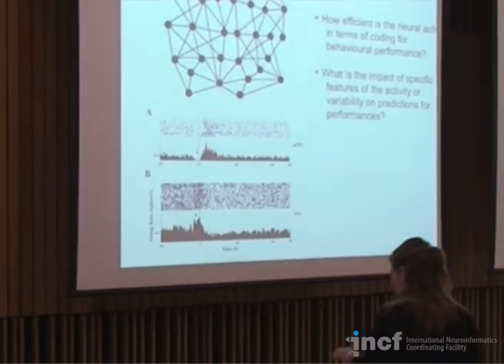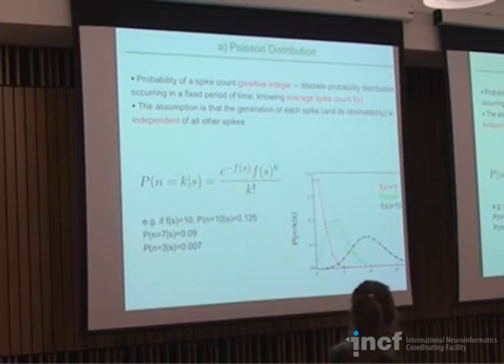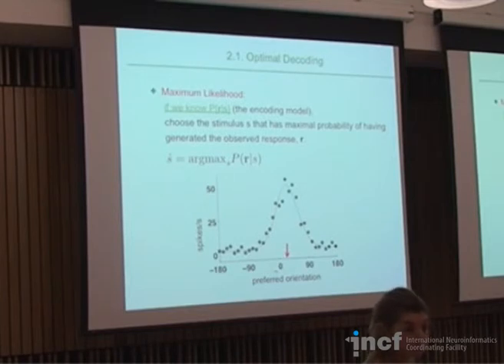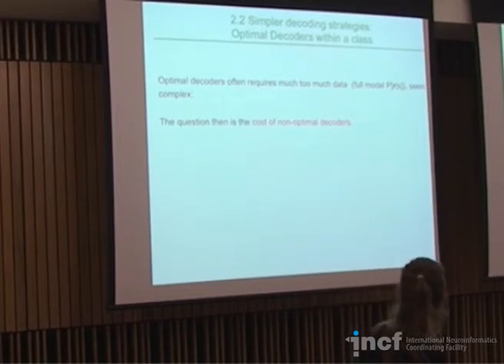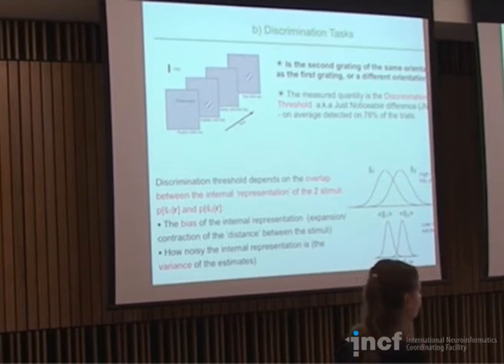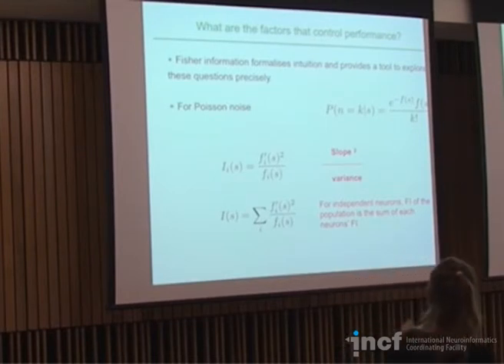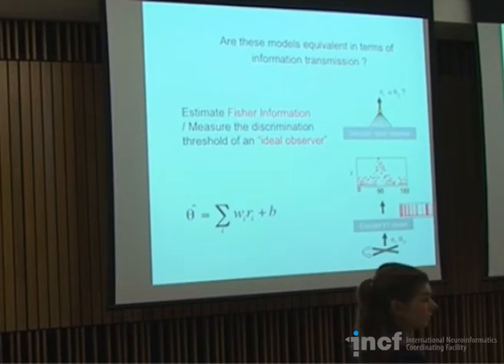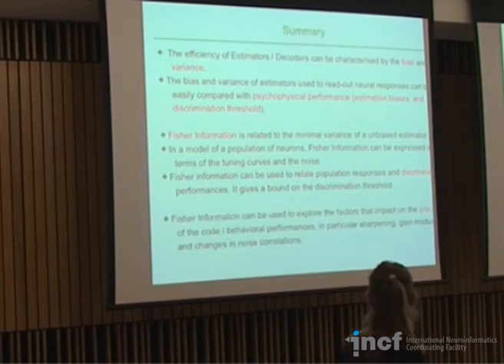Peggy Series - Bridging neural activity and perception or behaviour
Speaker: Peggy Series, The University of Edinburgh, School of Informatics, United Kingdom

Recorded at the Informatics Forum, The University of Edinburgh, 26 August - 2 September 2012, during the INCF-funded Edinburgh Summer School in Integrative Computational Neuroscience. The aim with the summer school was to introduce analysis techniques and modelling tools to address neuroscientific questions spanning multiple levels of investigation, from genomics and proteomics to whole-brain imaging, psychophysics and behaviour.